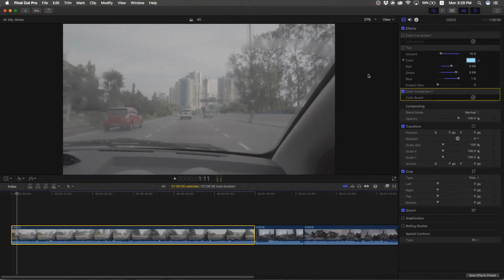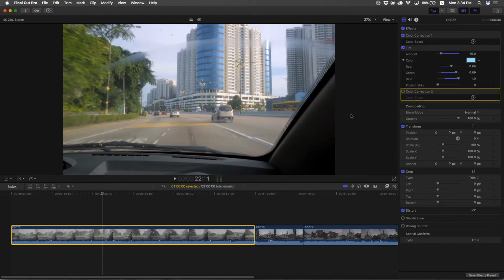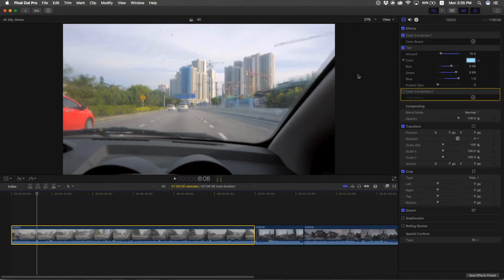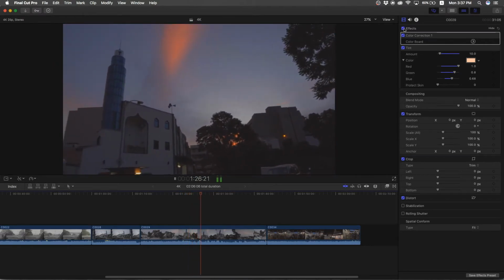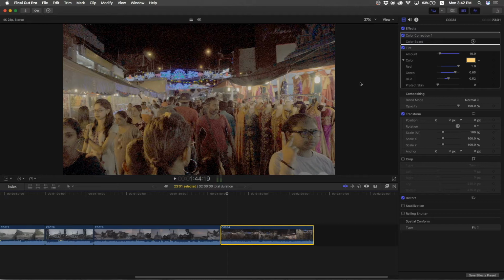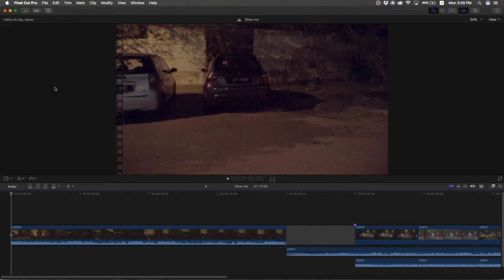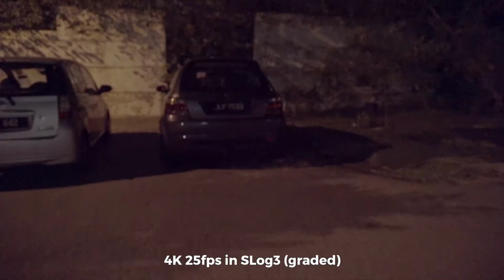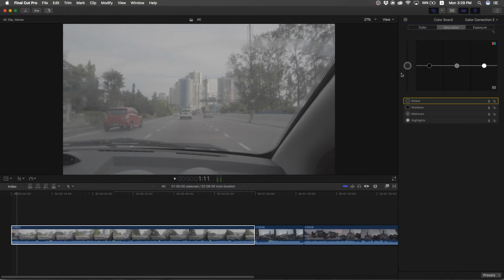Review - Sony a6500 | Video Capabilities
Hey, everyone!

Told you I'd make one and now I have! Here's a video where I talk about three things I find most compelling about the video aspect of the Sony a6500: SLog3 (flat picture profile), 5-Axis In-Body Stabilization, and 4K & Slow-mo video quality. I tried a different angle with this one and I would love to hear back from you guys about it.

Any feedback is welcomed!

Huge thanks to Sony Malaysia for lending me the a6500.

Song:
San Holo - I Still See Your Face (Lotus Remix)